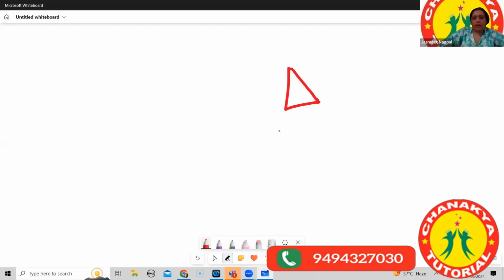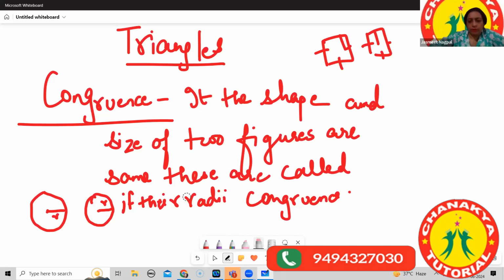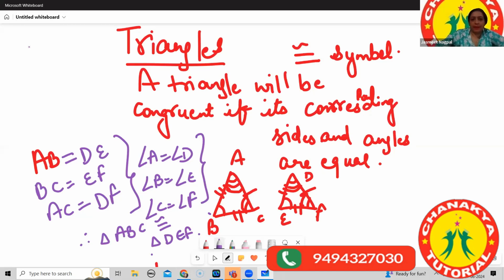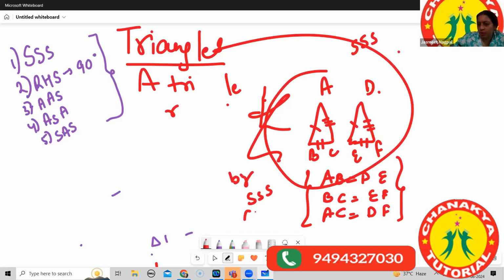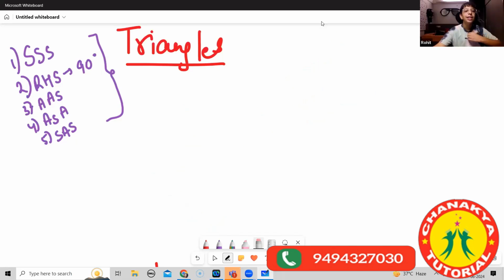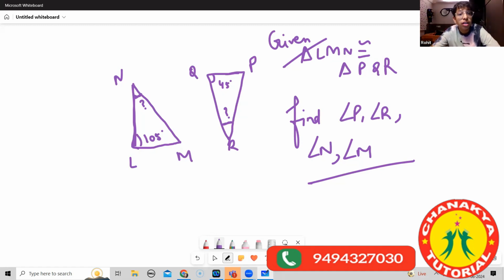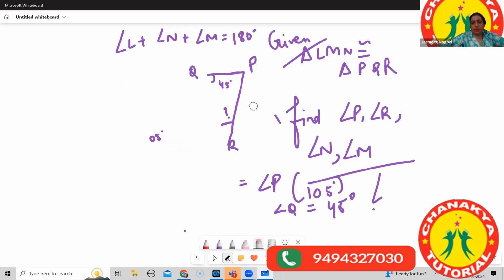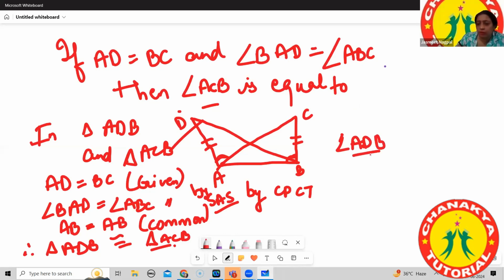Triangles L1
Achievements
1) All India first rank in math test conducted by WeXL
2) All India 4th rank in Steam Odyssey competition conducted by Times group
3) Chanakya Tutorial has been ranked number 1 IIT-JEE coaching by WAC
4) Mentor of AIR 107 JEE advanced.